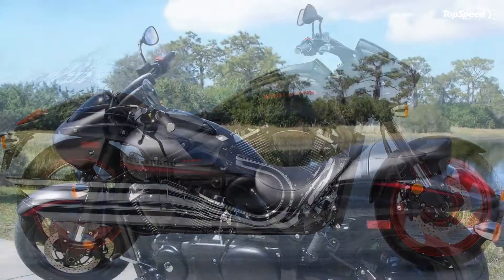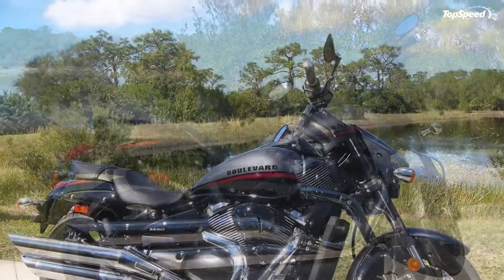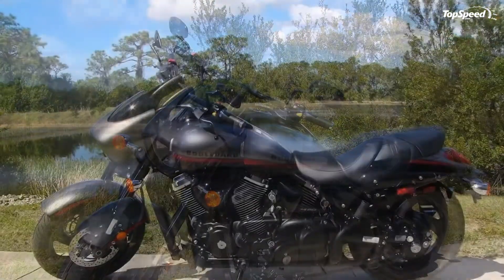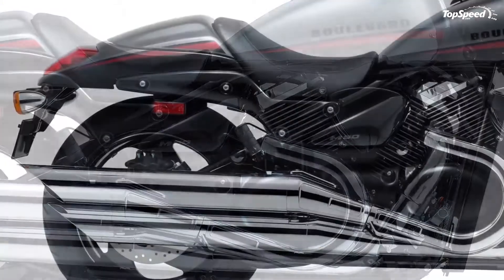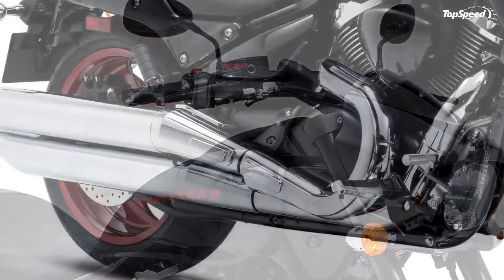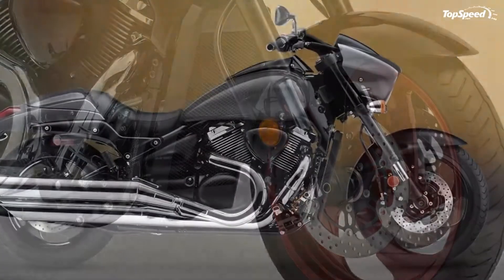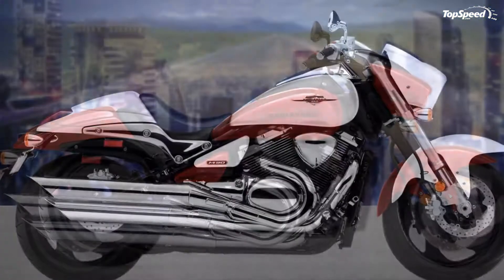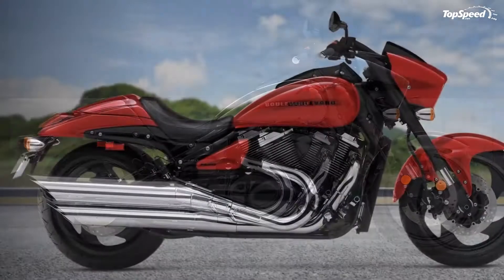2015 - 2018 Suzuki Boulevard M90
Around the turn of the century, the cruiser style had evolved into fat tires, lots of chrome, wide bodies and pegs out front to give you that almost slouched, relaxed riding posture. Since then, cruiser style has cycled back to "old school." They’ve lost some weight and slimmed down, creating a low and lean version of a sport look. If your vision of what a cruiser should be is stuck in the fat tires and wide body — think of it as "old new-school" — Suzuki has the Boulevard M90 that’s right up your alley.